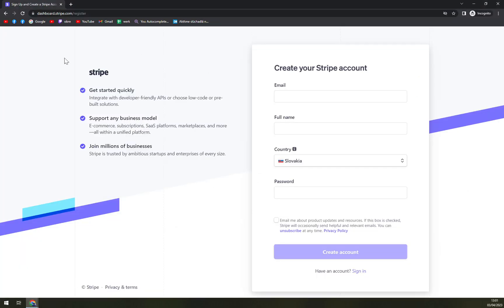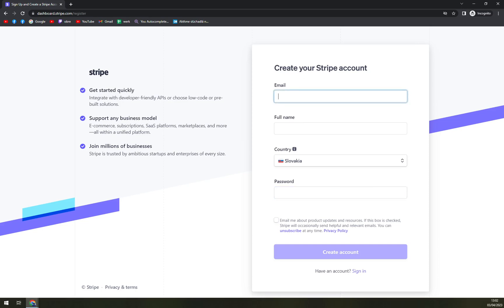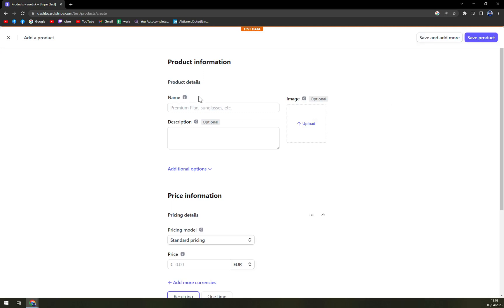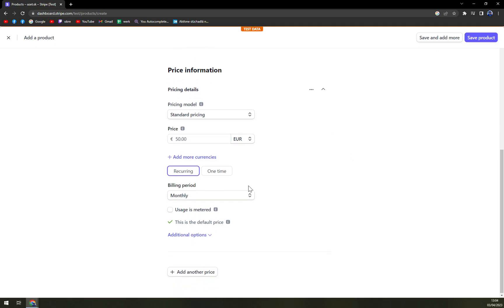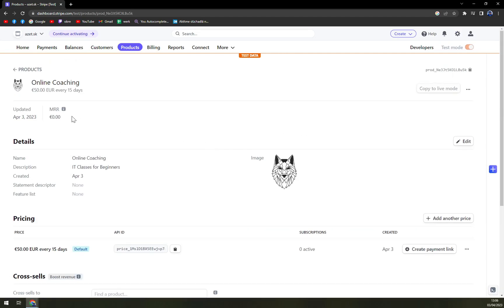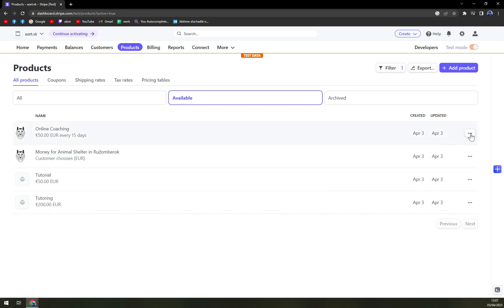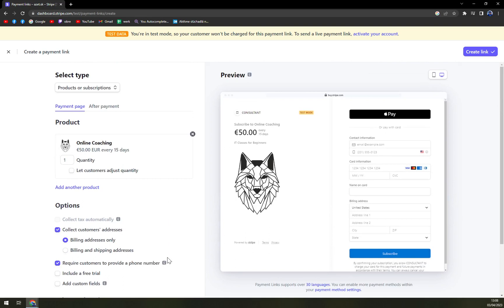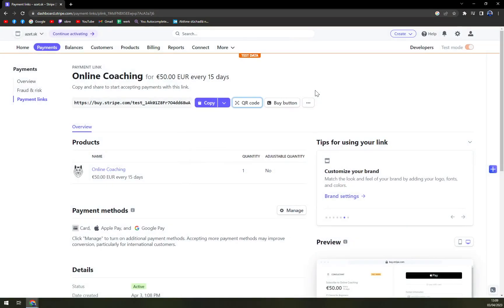How To Setup Recurring Payments From Stripe 2023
In This Video You Will Learn How To Setup Recurring Payments From Stripe 2023